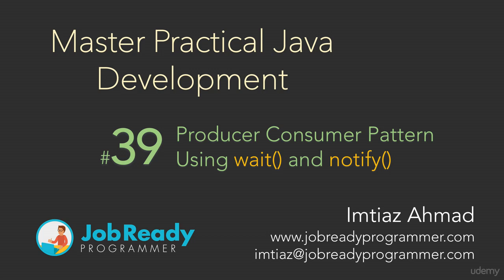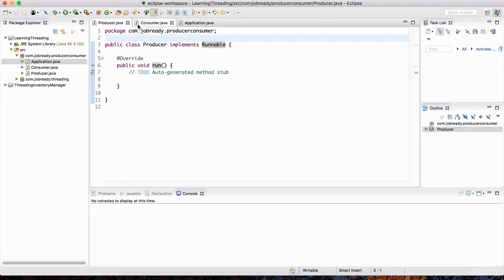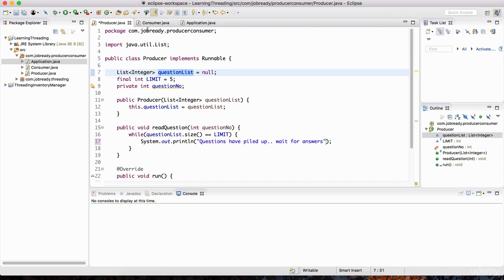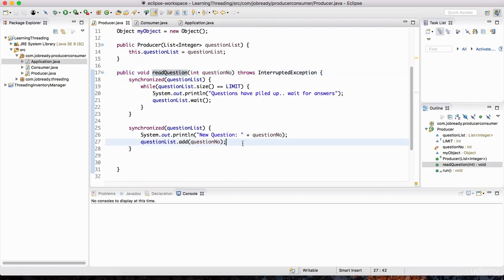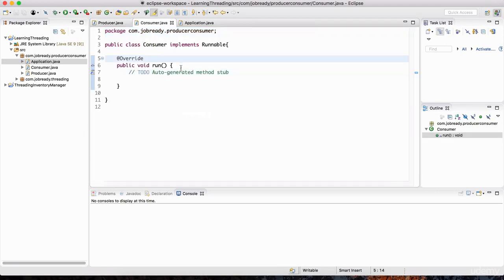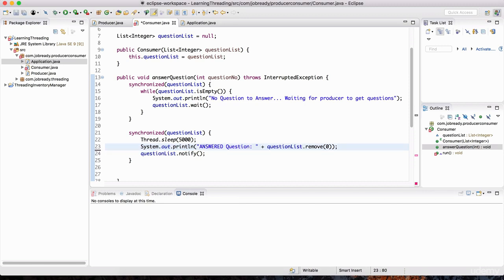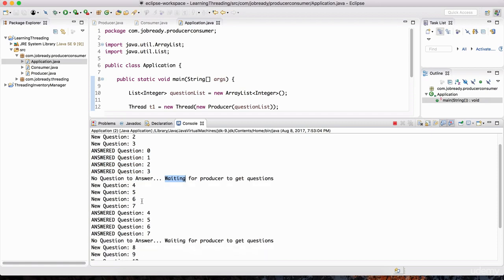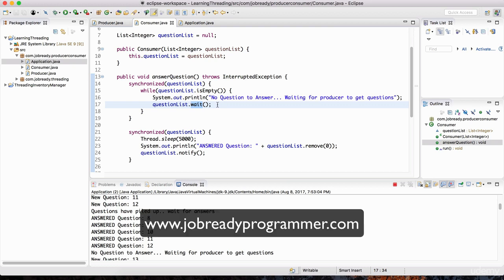Producer Consumer Pattern Using wait and notify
The producer consumer pattern is a concurrency design pattern where one or more producer threads produce objects which are queued up, and then consumed by one or more consumer threads. The objects enqueued often represent some work that needs to be done.